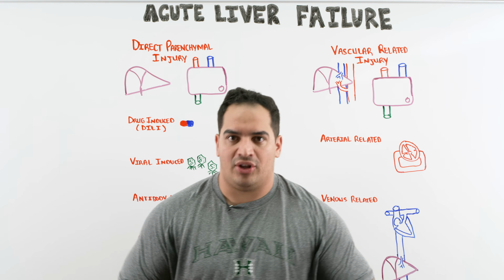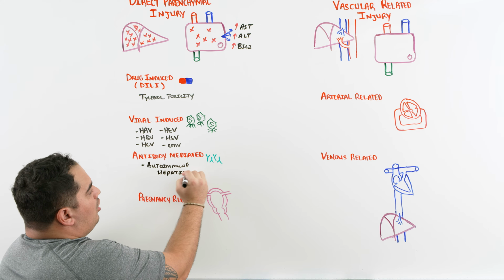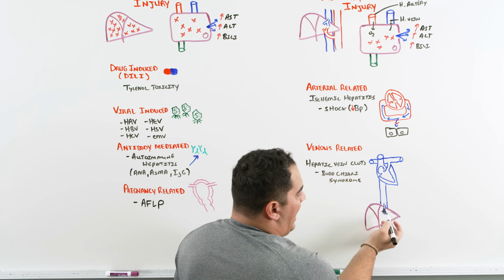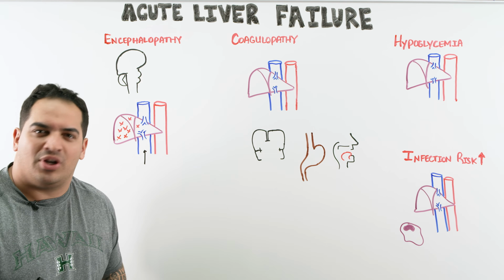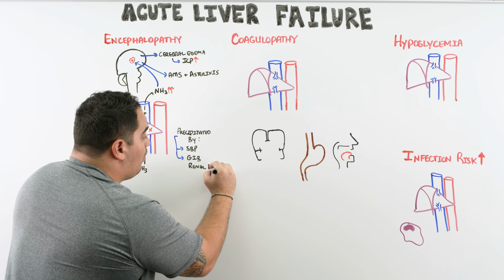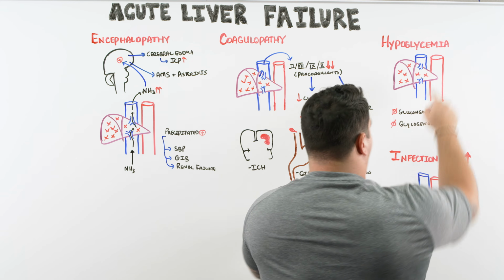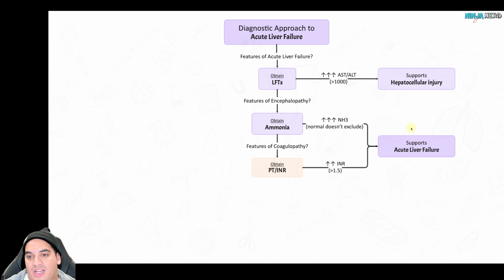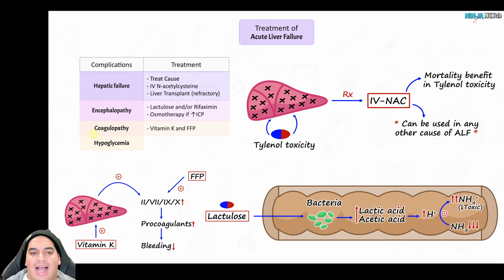Acute Liver Failure | Clinical Medicine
Ninja Nerds!
In this lecture, Professor Zach Murphy will present on Acute Liver Failure (ALF). We will discuss the pathophysiology, highlighting the rapid deterioration of liver function, typically in an individual without pre-existing liver disease, and its causes, including drug-induced liver injury, viral hepatitis, and toxins. The session will transition to a digital presentation focused on the diagnostic approach, including liver function tests, imaging, and criteria for diagnosis. Finally, we will review the management strategies for ALF, emphasizing the importance of supportive care, specific treatments for identifiable causes, and evaluation for liver transplantation. Enjoy the lecture and support us below!

Table of Contents:
0:00 Lab
0:07 Acute Liver Failure Introduction
0:40 Pathophysiology | Direct Parenchymal Liver Injury
7:04 Pathophysiology | Vascular Related Liver Injury
13:16 Complications | Encephalopathy
20:32 Complications | Coagulopathy
24:34 Complications | Hypoglycemia
25:45 Complications | Increased Infection Risk
28:34 Diagnostic Approach
30:45 Treatment
35:13 Comment, Like, SUBSCRIBE!